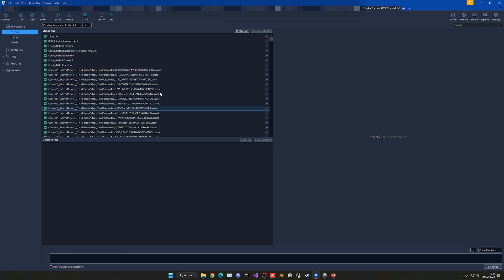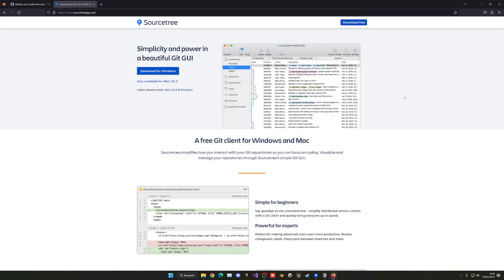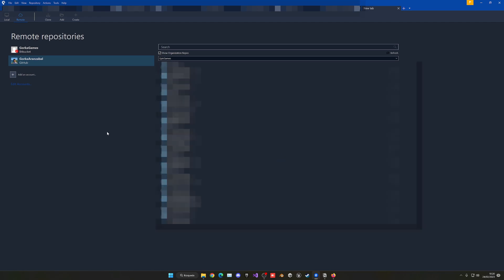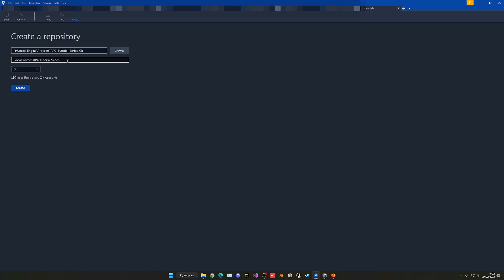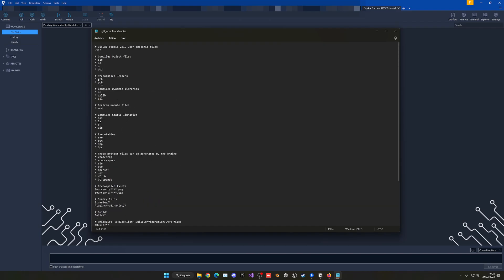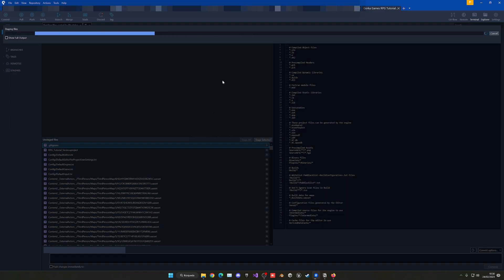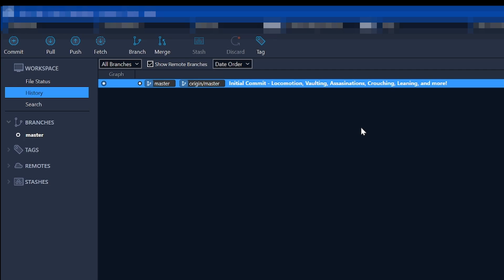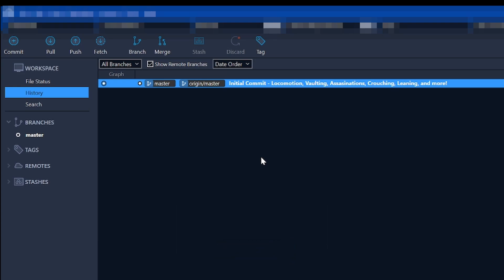How to Set Up an Unreal Engine 5 Git Repository - SourceTree Source Control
Hello guys, in this quick and simple tutorial we are going to learn how to make a git repository with GitHub and SourceTree in Unreal Engine 5.